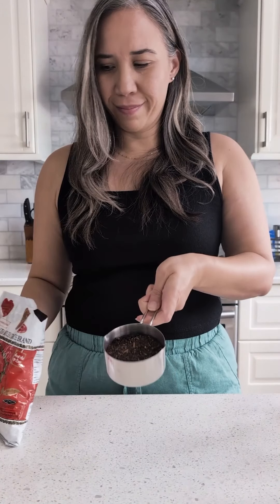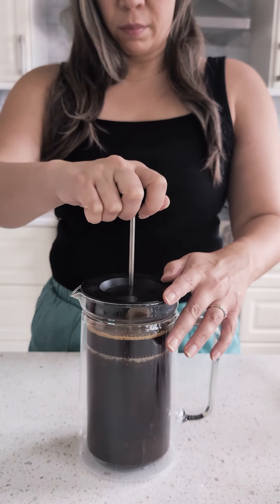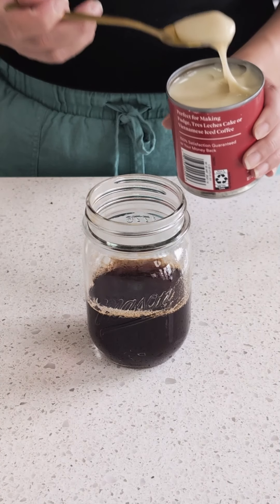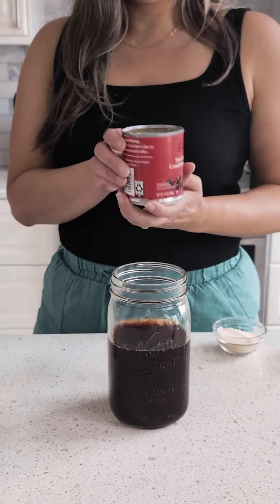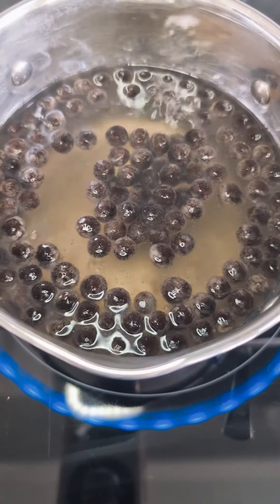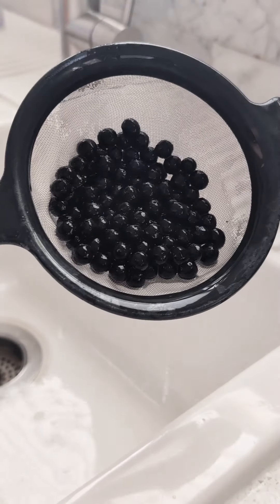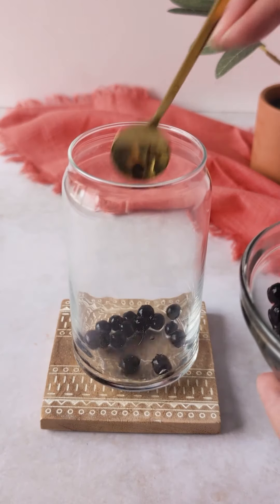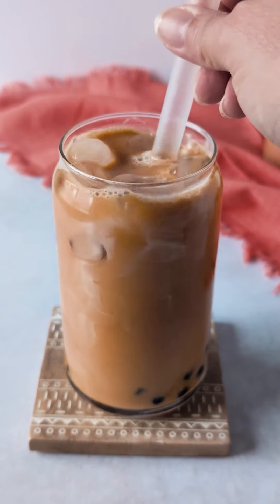How to Make Thai Tea with a French Press and Boba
Thai Tea with Boba is a sweet, creamy, and refreshing drink that makes a perfect ending to a spicy dinner. I'm adding Boba, which are chewy tapioca pearls for a fun drink!

This video shows you how to make the Thai Tea Mix in a French Press. If you do not have one then use a cloth or metal strainer to brew the tea.

for a Free copy of 30 Healthy Dinner Recipes.